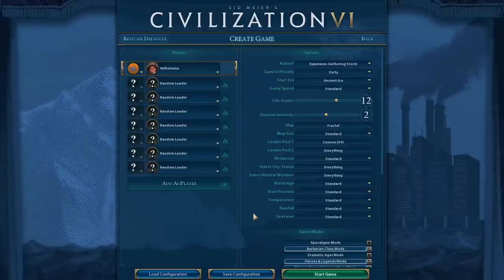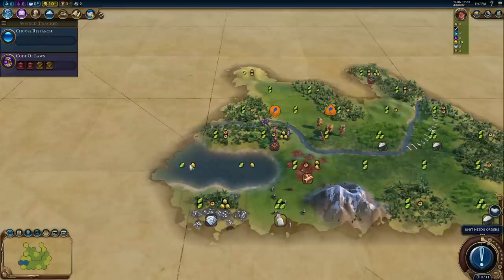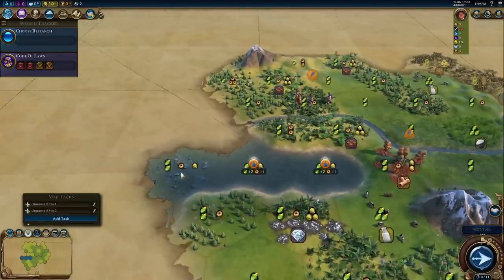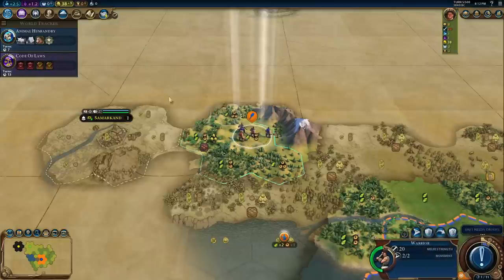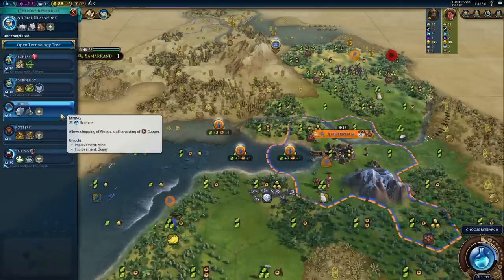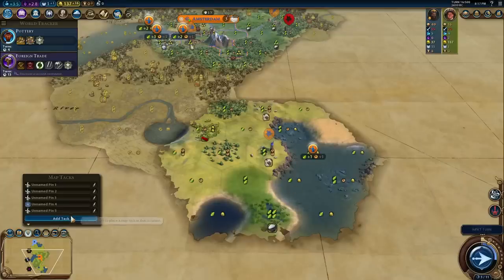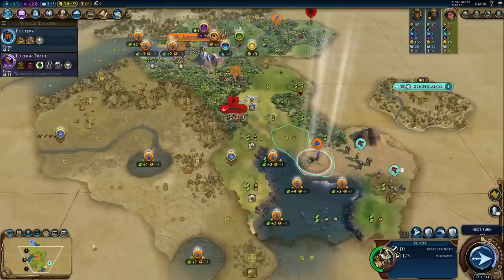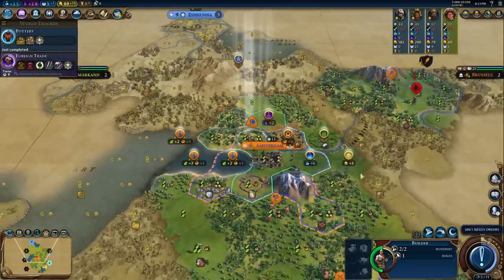Getting Massively Trolled by the AI. Civ 6 Let's Play Netherlands ep. 1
Trying for that elusive Diplomacy Victory!